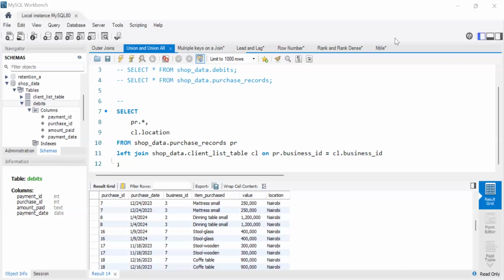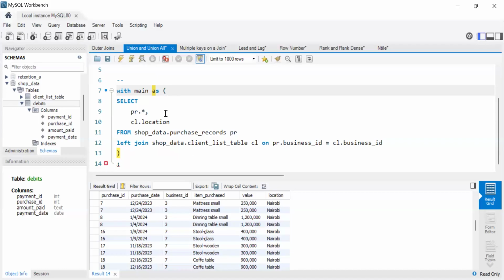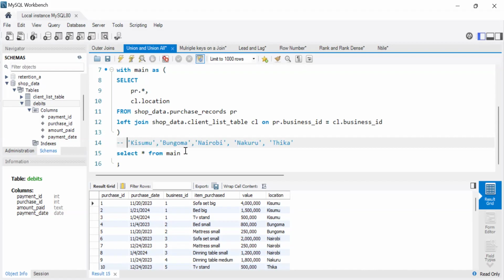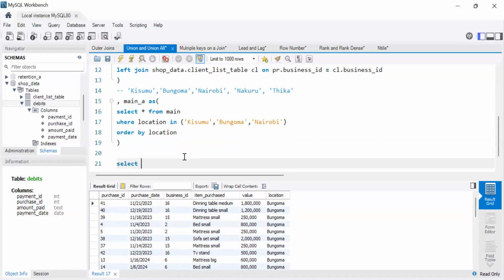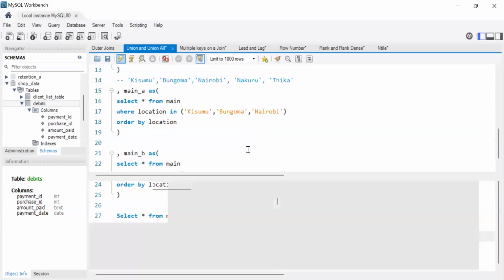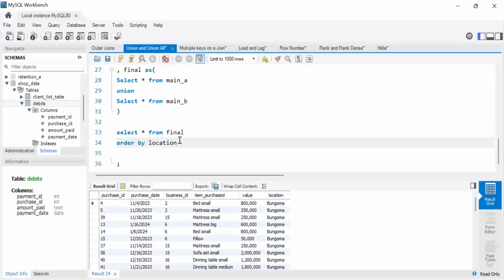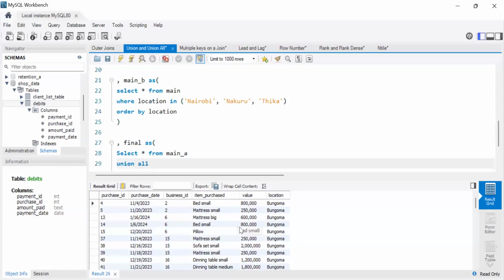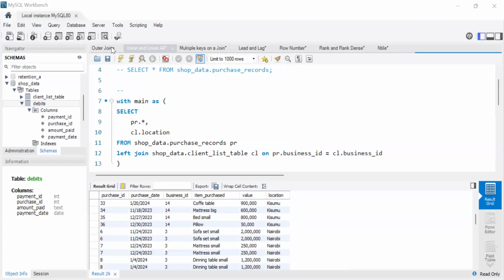SQL Union & Union All| SQL for Absolute Beginners| SQL for Data Analysis and Data Science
In this video we shall be going through data analytics use cases for SQL UNION and UNION ALL (Jump to minute 10:00 if you're only interested in the syntax of UNION and UNION ALL)

How to load a CSV onto MySQL (The video above contains a link to a tutorial that will show you how to download and set up MySQL)